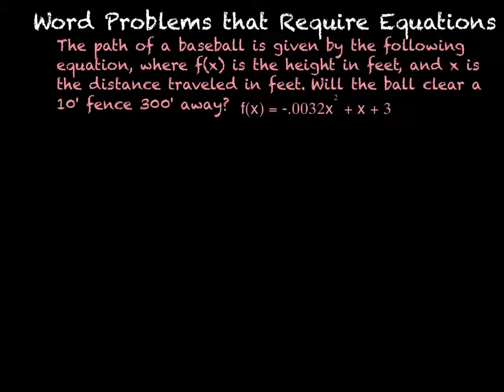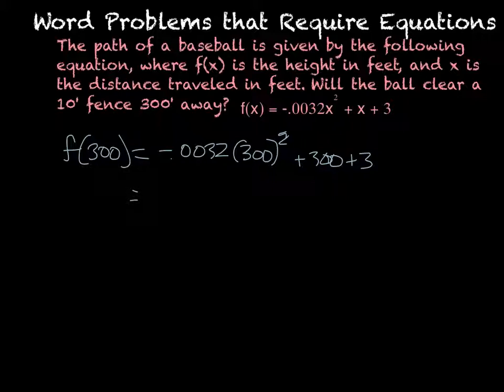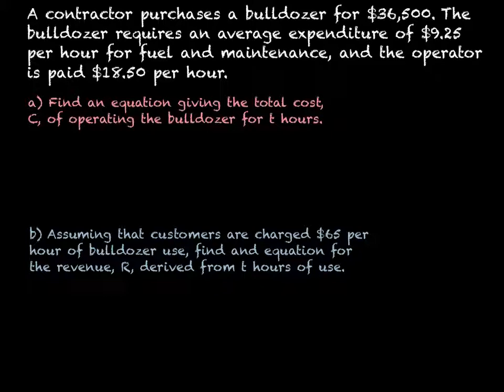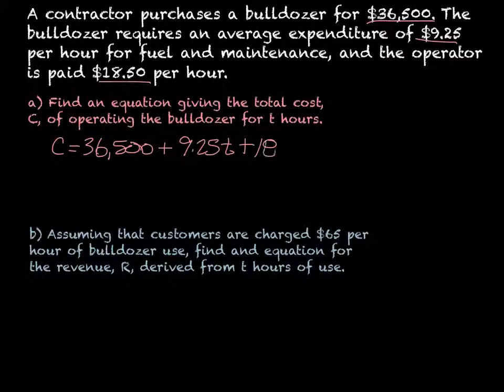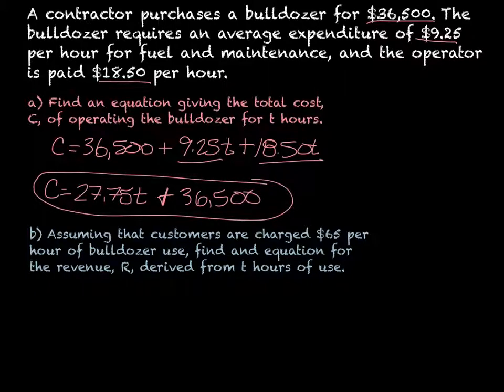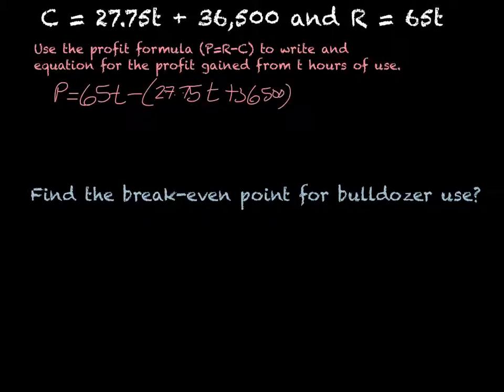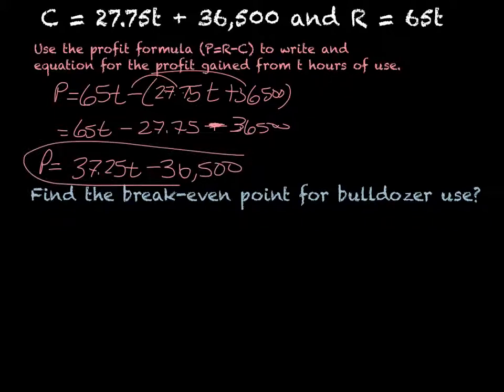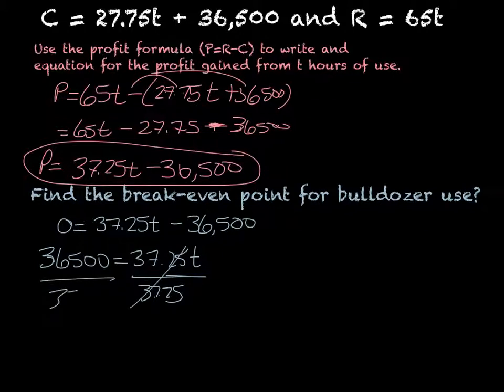Word Problems Requiring Equations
Notes over other types of word problems that require equations and solving the equations.